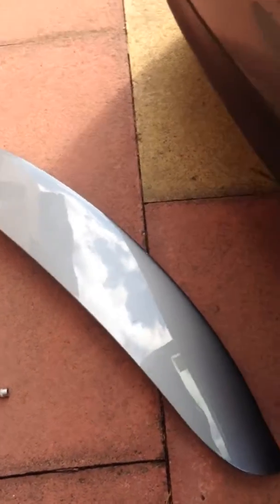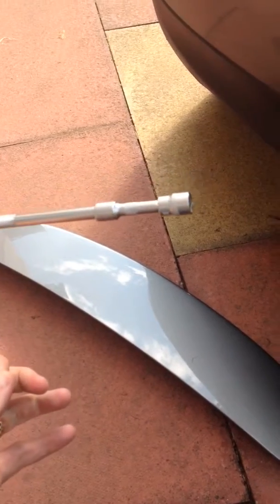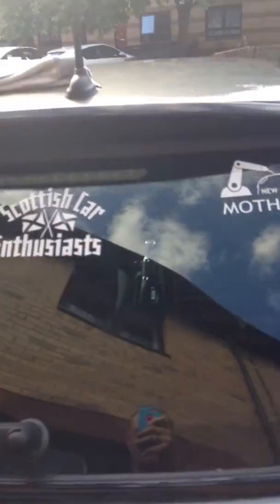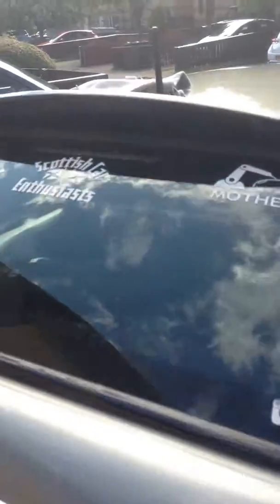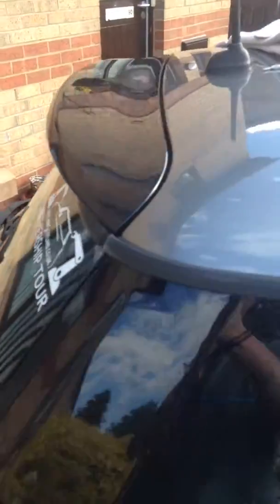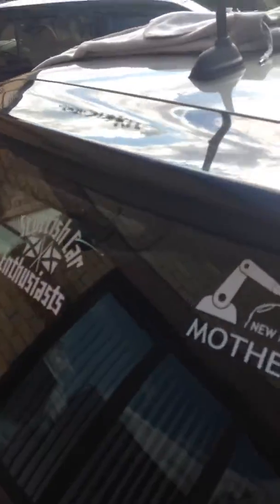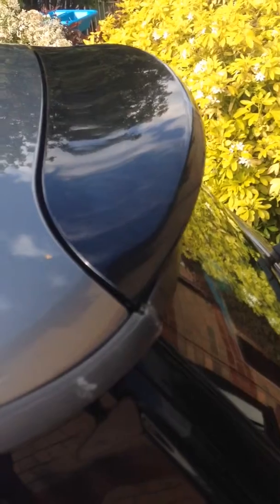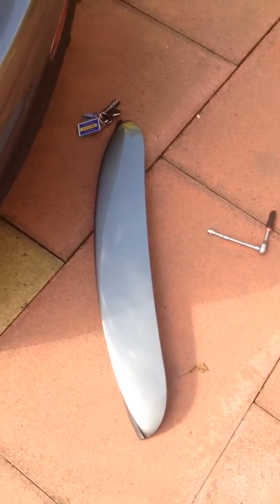Fitting a R56 Mini Spoiler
In this video I Show you how to fit a spoiler to a Mini R56.